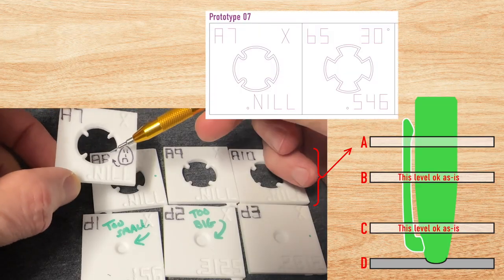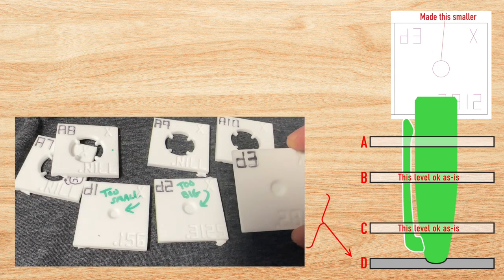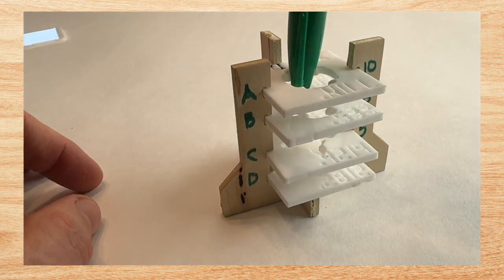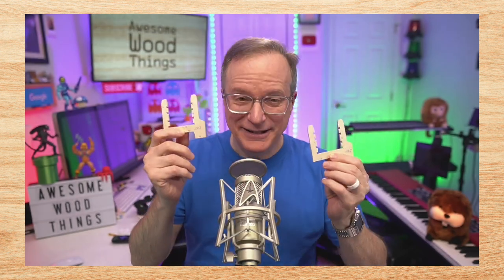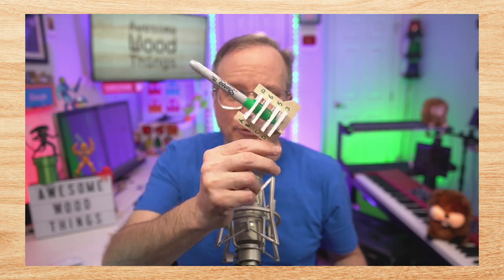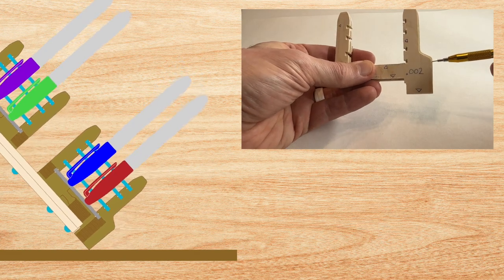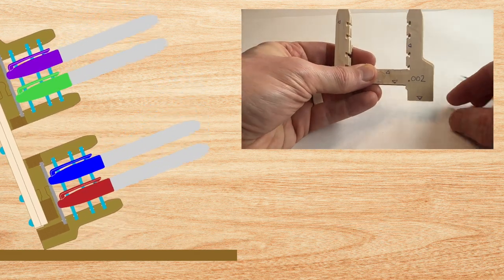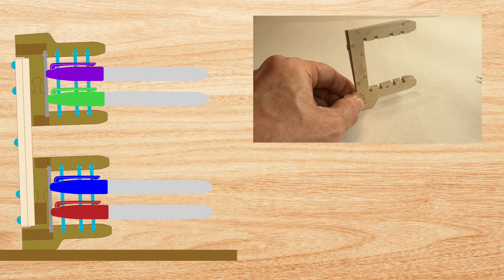Final Test & My Secret to Horizontal Storage (Sharpie Holder)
All testing is DONE and my next step will be to actually build the Ultimate Over-Engineered Sharpie Marker Holder! I also share my solution for horizontal pen storage.

My tools
My video gear

Thanks, internet!